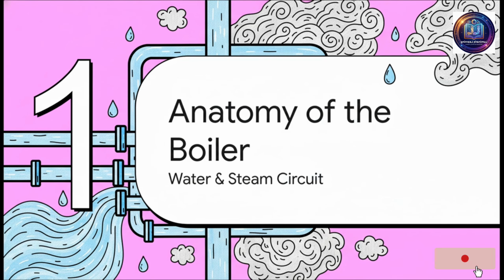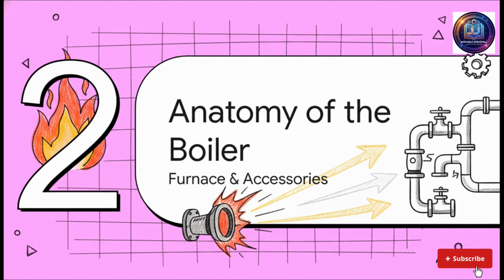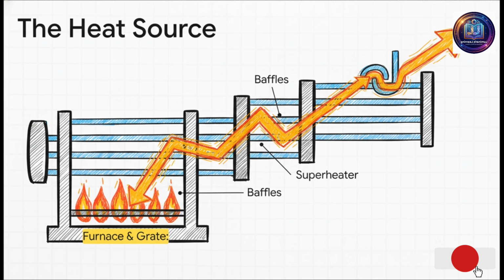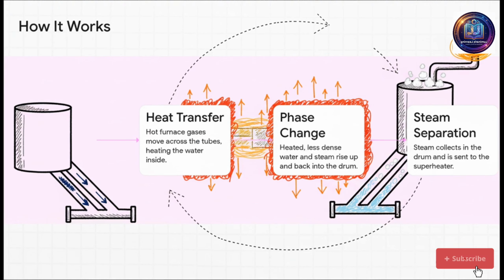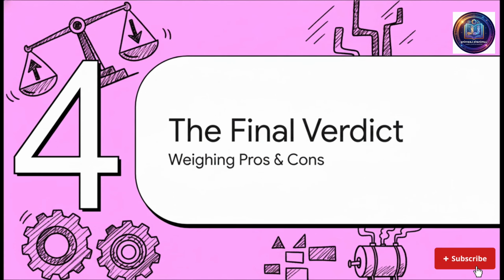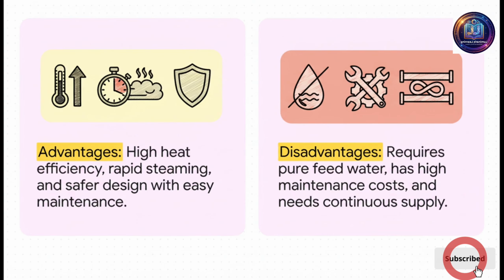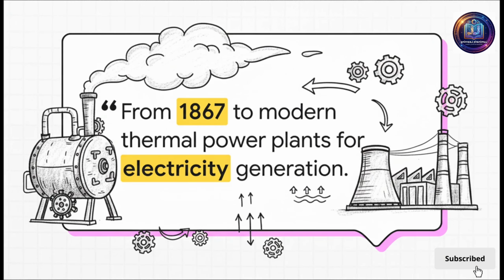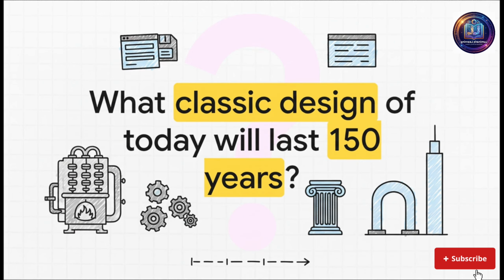Last Minute Revision: Babcock & Wilcox Boiler (Quick & Easy) 🚀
Master the Babcock and Wilcox Boiler with this complete guide designed specifically for First Year Engineering students.